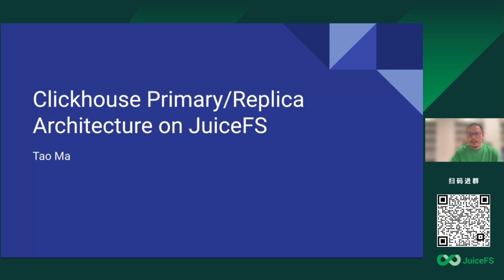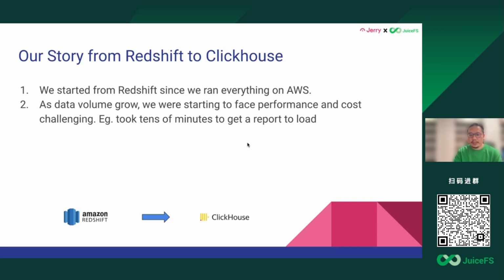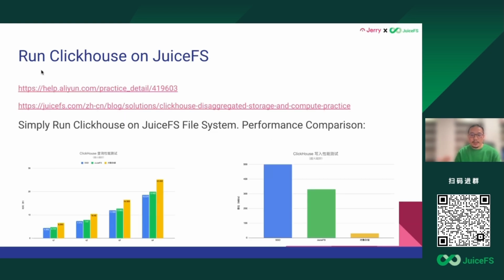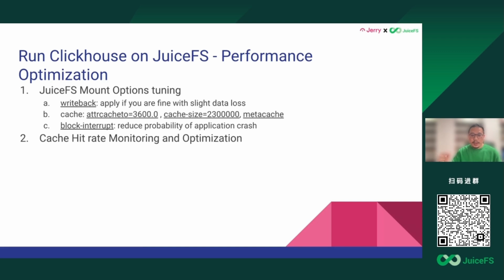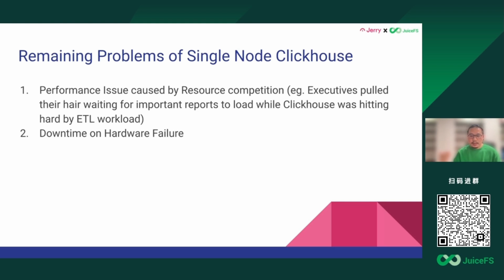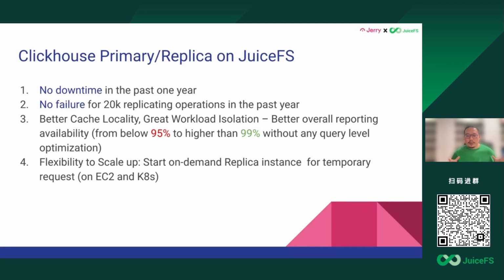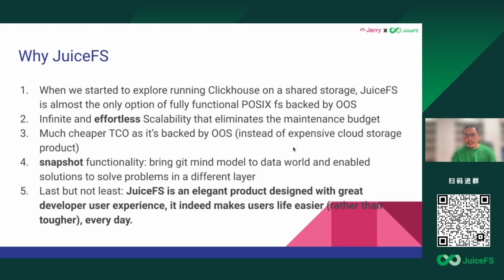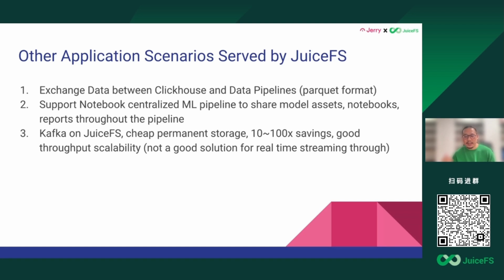Jerry Builds a Primary-Replica ClickHouse Architecture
This video has been translated and generated by Heygen AI. Some of the wording might be inaccurate. You can learn more from the original blog post